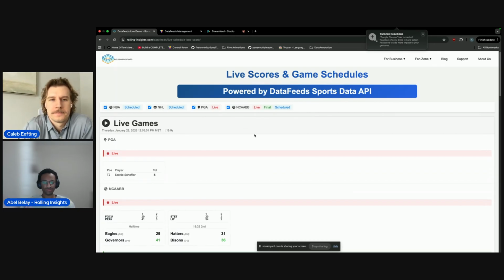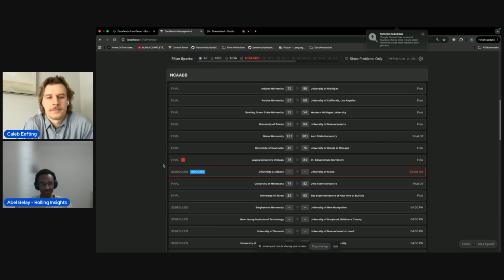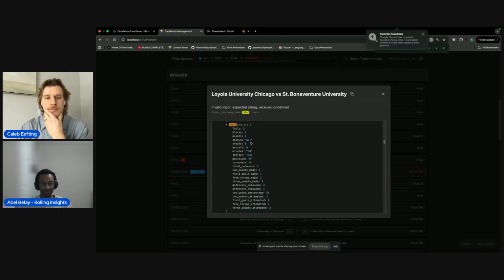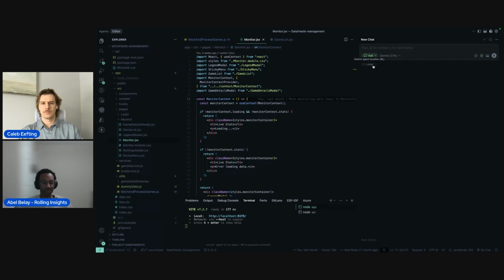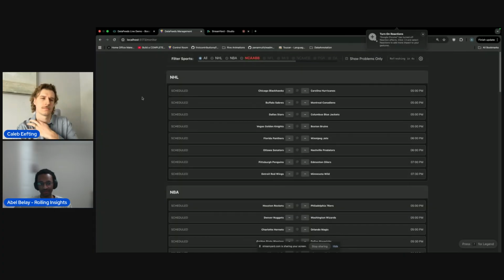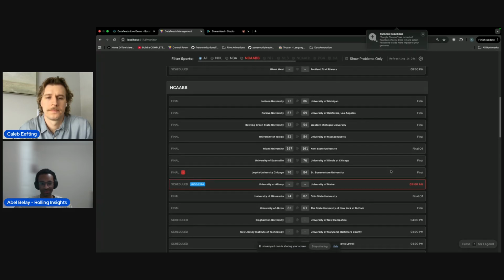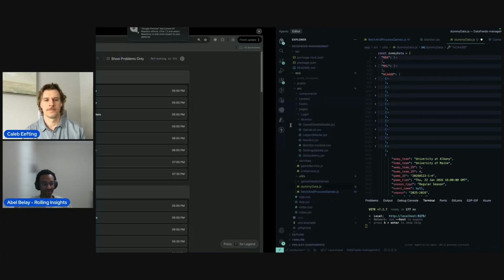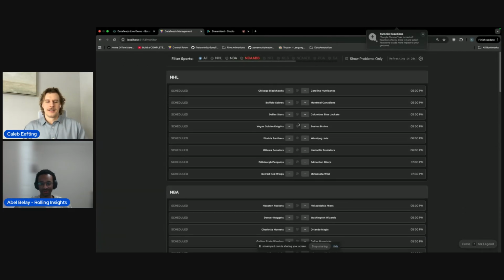Building the DataFeeds "Control Room": Internal Monitoring with Cursor & Sports Data 🛠️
Abel (Rolling Insights Dev) takes us behind the scenes to show how we built Control Room our new internal monitoring tool. Inspired by the live scores page on our website, Control Room allows our team to monitor hundreds of games at once, visually flagging late starts, data errors, and duplicate entries in real-time.

Abel walks through the entire build process using Cursor and explains how to use AI agents to prototype complex tools in hours rather than days. Whether you're a seasoned developer or a "vibe coder," learn how to break down project goals into small tasks, use AI for UI design, and ensure your code is production-ready.

Key Takeaways:
Visual Hierarchy: Why we chose a monochrome UI to make data issues "pop" with color.
Prototyping with AI: Using Cursor’s Agent and Ask modes to set up React projects with Vite.
Breaking Down Tasks: The "UI First, Functionality Second" approach to building with AI.
Internal Tooling: Connecting the Data Feeds API and Customer Care portals to a single dashboard.
Developer Best Practices: Why frequent Git commits are non-negotiable when working with AI agents.

1:45 – Inspiration: From public Live Scores to an internal dashboard
2:30 – The "Control Room" Philosophy: Monochrome UI for error detection
3:50 – Live Demo: Visualizing late games and missing player data
5:10 – Improving Internal Workflow: From manual checks to automated flags
6:30 – Building with Cursor: The AI-first development environment
8:20 – Tech Stack Choices: Why AI suggested Vite over Create React App
9:45 – The Build Process: Splitting front-end UI from back-end logic
11:00 – Working with Sample Data: Keeping the AI focused during the build
12:30 – AI Design: Letting Cursor handle the minimal UI styling
14:00 – Implementing Real-Time Data: Refreshing the API every 30 seconds
16:00 – Using "Plan Mode" for large, vague project visions
17:30 – Adding Features: Status badges for Customer Care tickets & Duplicates
19:15 – Integrating Multiple APIs: Data Feeds + Support Portals
21:00 – Critical Tips: Git commits and the risk of "Undo" loops with AI
22:30 – Cybersecurity: Making sure your AI-generated code is production-ready
24:00 – How you can build this: Accessing API Locker for your own sports data